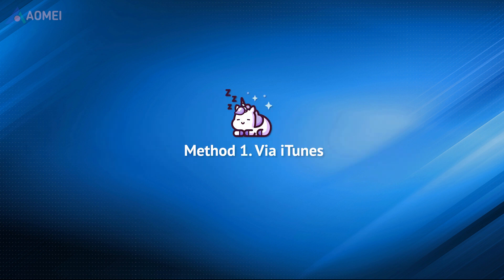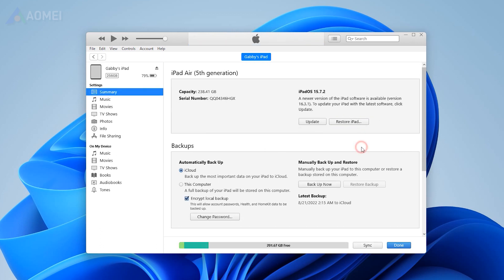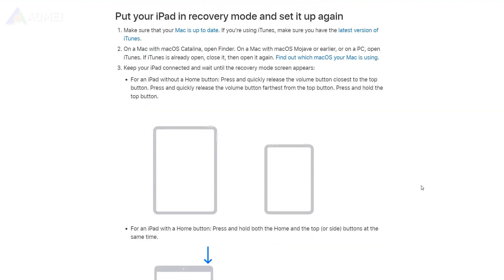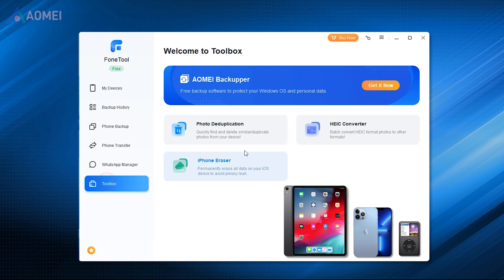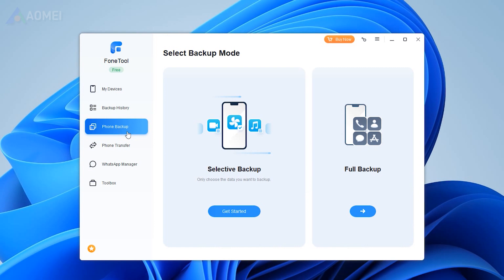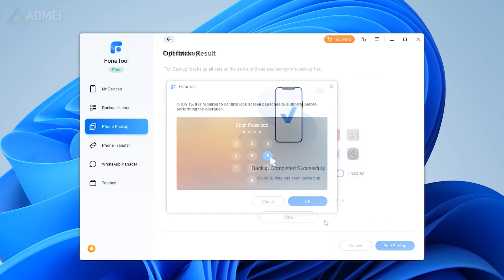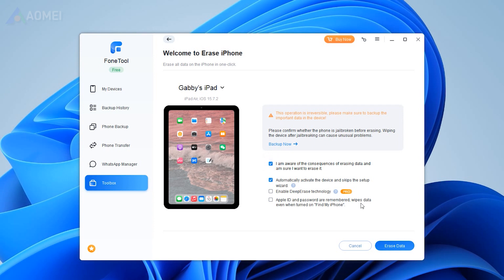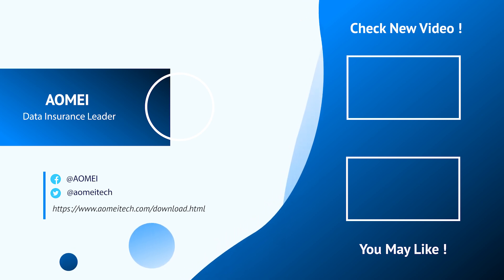(2 Ways) How Can I Reset iPad Without Apple ID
✅ 【How Can I Reset iPad without Apple ID】
⏰ 0:00 Start
⏰ 0:27 Method 1. Via iTunes
⏰ 1:09 Method 2. Via FoneTool

✅ 【Detail】
⏰ 0:27 Method 1. Via iTunes
iTunes can factory reset iPad without Apple ID. If you have synced iPad to iTunes before then you can restore to this iPad to erase its content. Connect your iPad to the computer. Click Summary and choose Restore iPad. The same applies to Backup. If you have backed up iPad using iTunes, you can restore iPad backup. If you never sync iPad to iTunes, then you can let iTunes help you erase your iPad under its recovery mode. Here’s how to get your iPad into recovery mode.

⏰ 1:09 Method 2. Via FoneTool
FoneTool is a powerful iOS data manage tool with full backup and selective backup. Then, you can rely on the iPhone Eraser function to completely reset your iPad without Apple ID, and the data cannot be recovered any longer. FoneTool is perfectly compatible with series of iPad, iPhone, and iPod.

To fully or selectively backup your iPad,
1. Connect your iPad to computer - Launch FoneTool, and choose Phone Backup, here choose full backup for example. Click Get Started.
2. You can enable Backup Encryption to protect your privacy - Choose a destination to save your backup files - Click Start Backup and wait until it finishes.
3. At this Backup History page you can locate and restore the backup.

To erase your iPad with one click,
1. From Toolbox page, choose iPhone Eraser.
2. Tick the option to make sure you want to erase it. Optionally, you can check the other three options according to your needs. Finally, click Erase Data to begin.